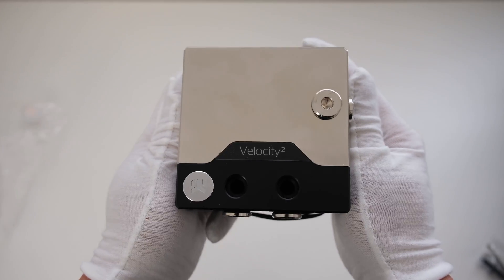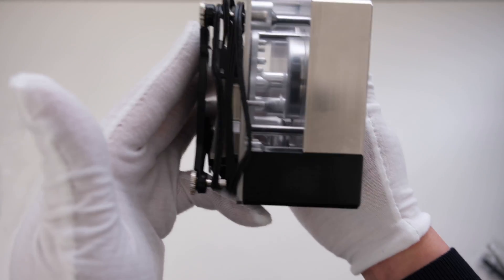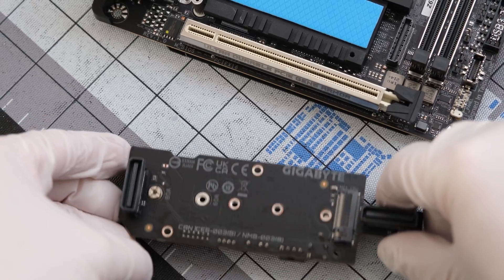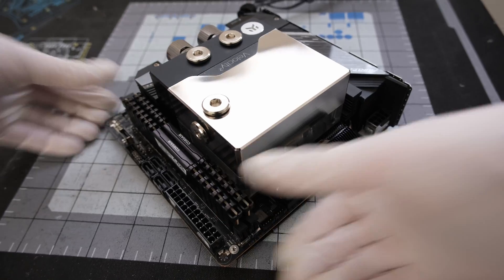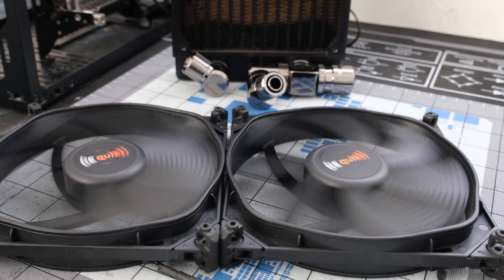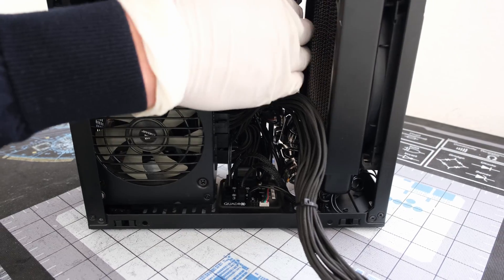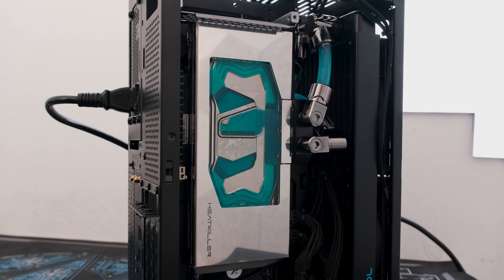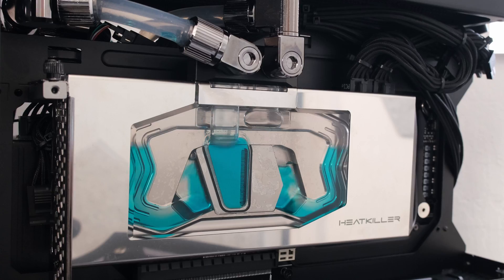Watercooled ITX 3080 Build - Step by Step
Water Cooled SFF PC Build EKWB Combo CPU Water Block ITX Meshlicious Thermals Heatkiller® RTX 3080

00:01 Intro
00:33 Build
04:23 Leak Test
04:45 Thermal Test
05:30 Outro

-Case: SSUPD Meshlicious Full Mesh
-CPU: Intel i5 12400f
-CPU water block: EK-Quantum Velocity² DDC 4.2 PWM D-RGB 1700 Nickel + Plexi | AM5 version
-GPU: PNY RTX 3080 XLR8 (Reference PCB)
-GPU water block: Heatkiller V w/ Backplate for Reference RTX 3080
-Pump-Reservoir combo: EK-Quantum Velocity² DDC 4.2 PWM D-RGB 1700 Nickel + Plexi | AM5 version
-Motherboard: Gigabyte Z690I Aorus Ultra Lite Mini-ITX
-Memory: 32GB Corsair DDR4 3600 MT
-Storage: 1TB Samsung 970 EVO+
-Storage: 1TB XPG SX8100 M.2 NVMe SSD
-Radiator: Alphacool 280mm ST30
-Fans: be quiet! 140mm PWM x2
-Tubing: Soft Tubing 10/14mm ID/OD

This is the Vector Network.